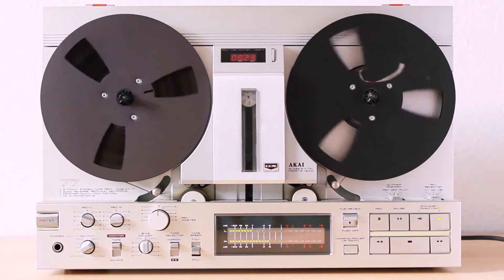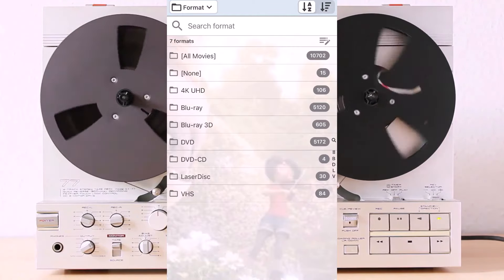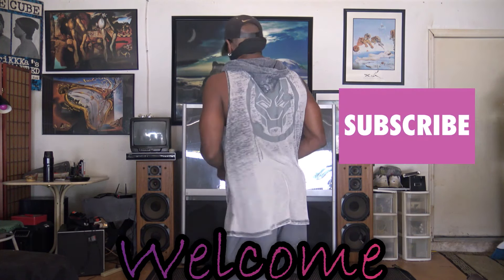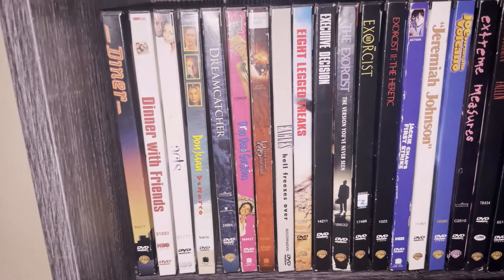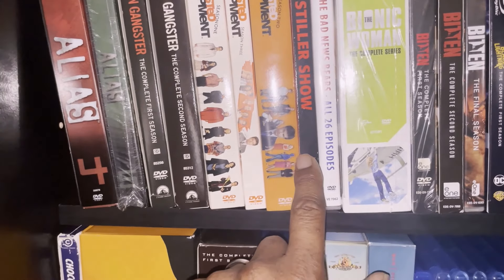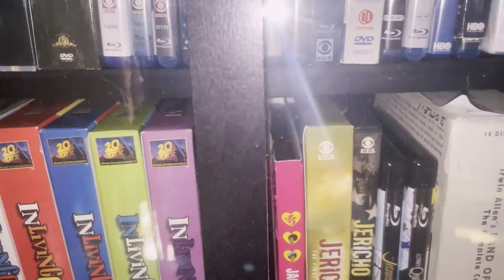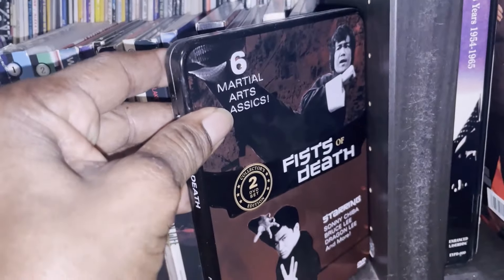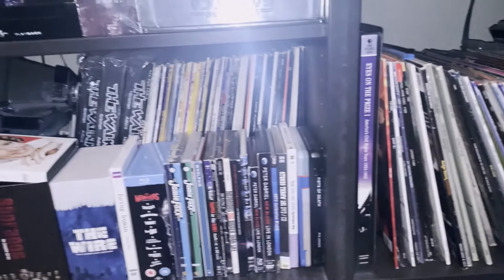How to organize a large DVD & Blu Ray Collection: Over 10,000 titles